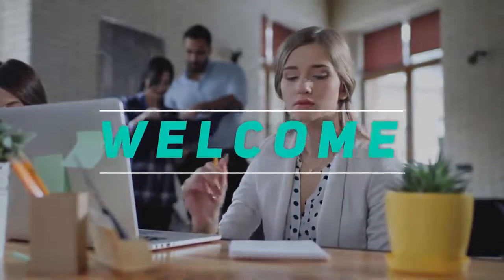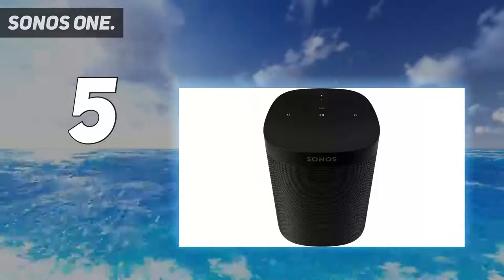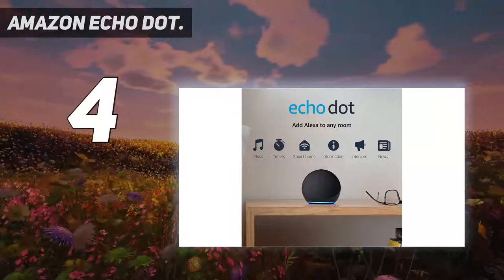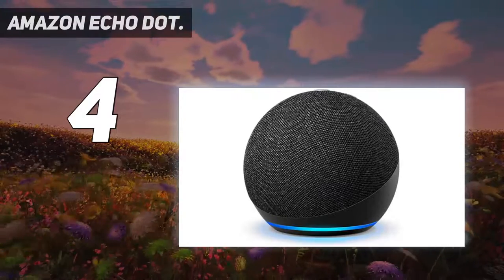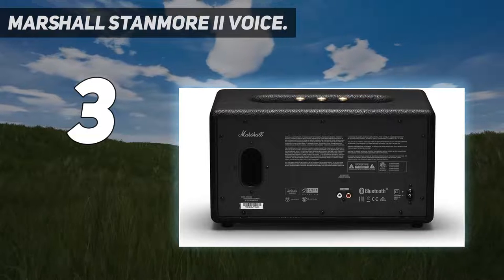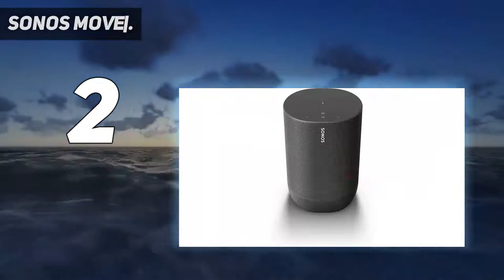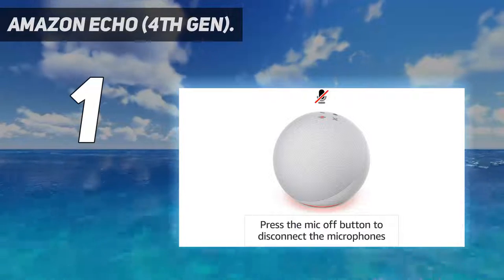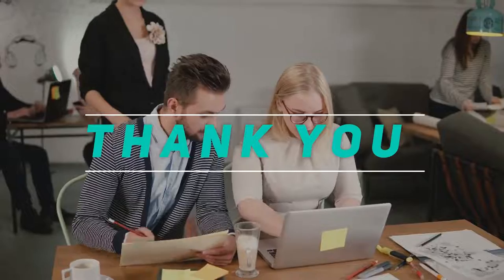Top 5 Best Google Assistant Speakers in 2023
Here is the Updated Prices of the Best Google Assistant Speakers in 2023!

Things that we mentioned in this video:
1. Amazon Echo (4th Gen) - B07XKF5RM3
2. Sonos Move - B07W95RBZM
3. Amazon Echo Dot - B07XJ8C8F5
4. Marshall Stanmore II Voice - B07H7DRWJN
5. Sonos One - B07NJPXRBC